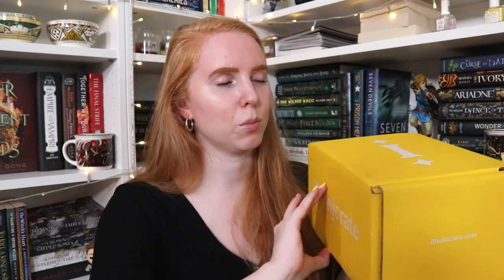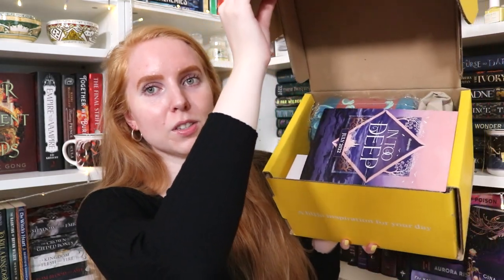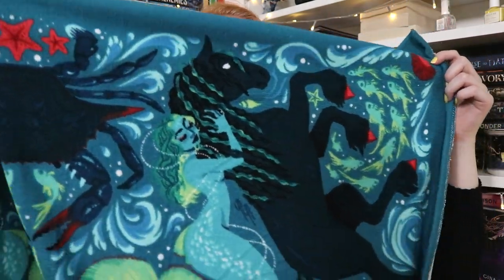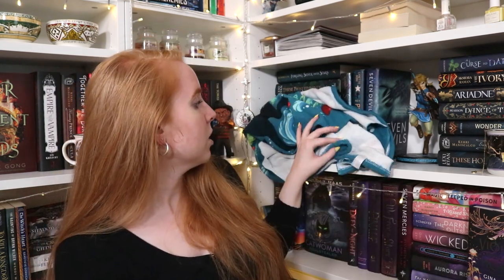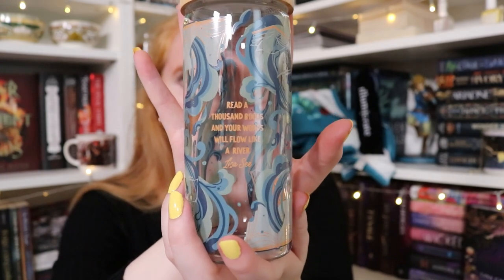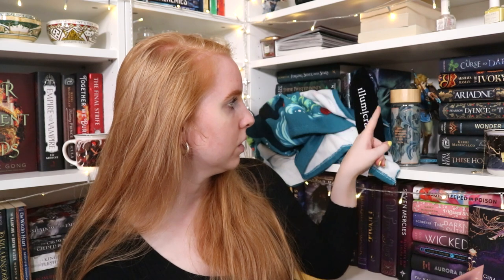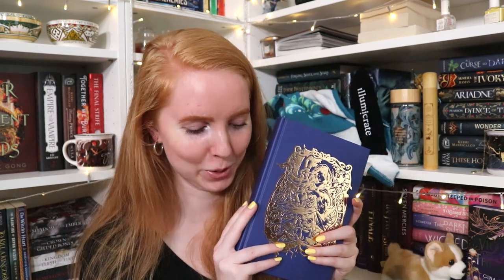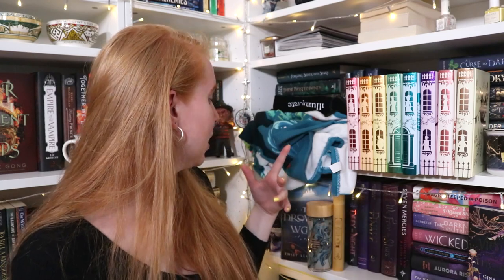July Illumicrate unboxing! 🥰 | July 2022 In Too Deep + Bridgerton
Amazon TBR wishlist